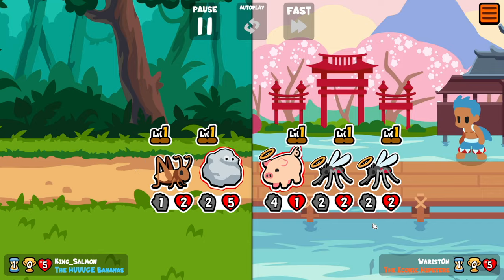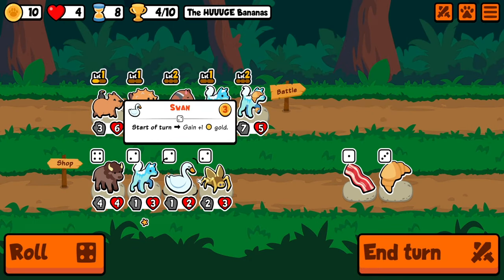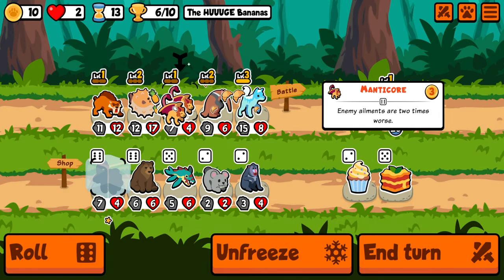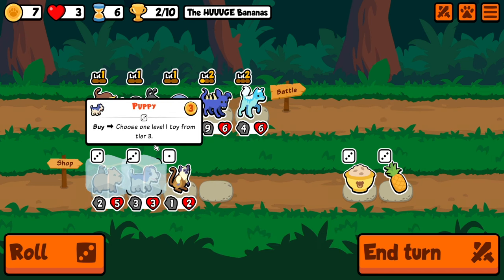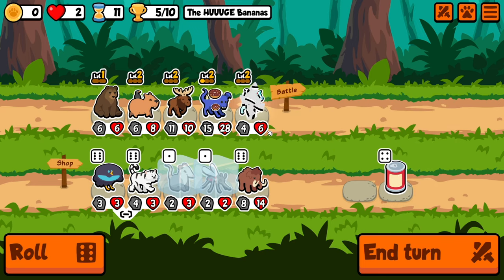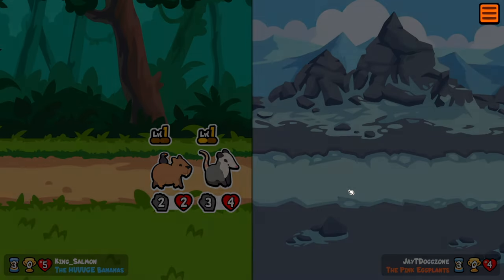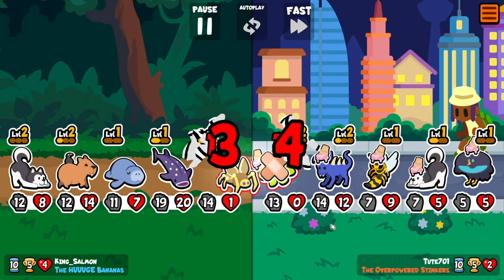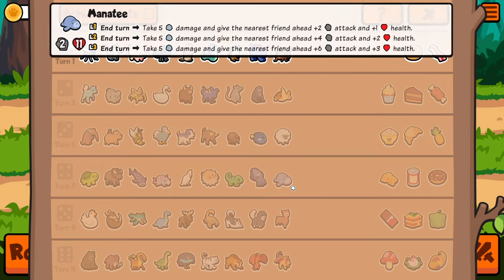Burning Everyone Alive Except The Whale | Super Auto Pets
Monitor Arm:

Office chair:

Office chair roller blade wheels:

Docking station:

Mouse Pad: